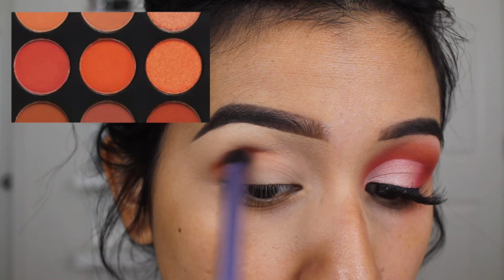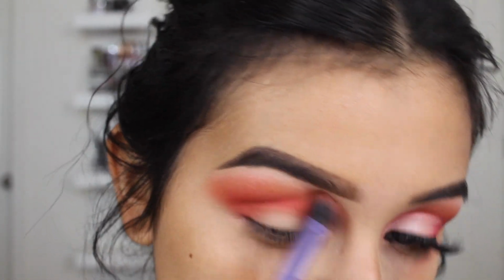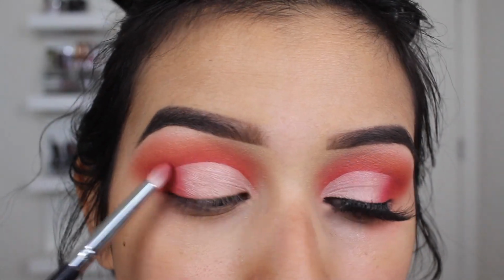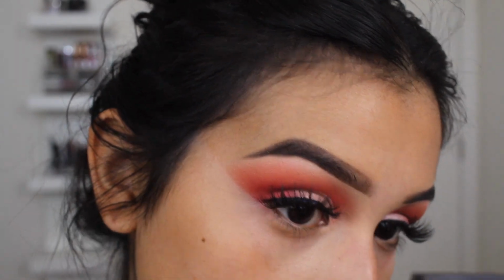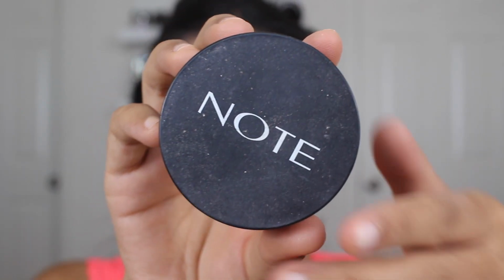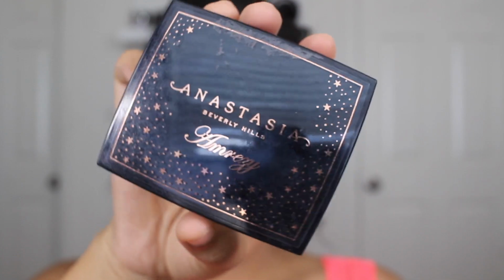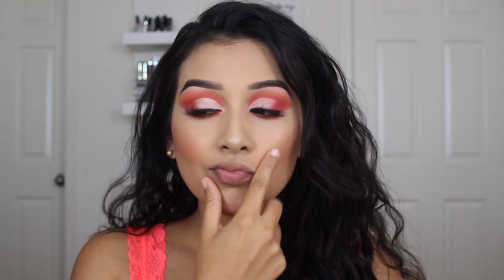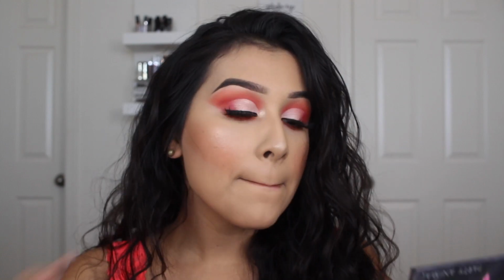PEACHY SUMMER MAKEUP LOOK | Monika Zamudio 2019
Hello my beautiful loves!!!

I brought back the OG style makeup tutorial today and I honestly miss filming like this! I LOVEEEE the peachy glam we have going on and i hope y'all do too! Its perfect for summer time.
Leave some love in the comments if you love this look and want more tutorials like this!

PRODUCTS USED:
MORPHE SECOND NATURE PALETTE
ABH SULTRY PALETTE
DAISY MARQUEZ PALETTE
JESSES GIRL MASCARA
ELF CONCEALER
ESSENCE LIQUID LINER
SALON PERECT 614 LASHES
HOOLA BRONZER
NOTE BLUSH
ABH X AMREZY HIGHLIGHT
JORDANA LIP LINER
KARITY LIP LOCK VELVET LIP
ALMAY GLOSS